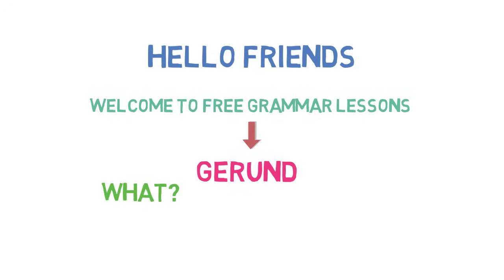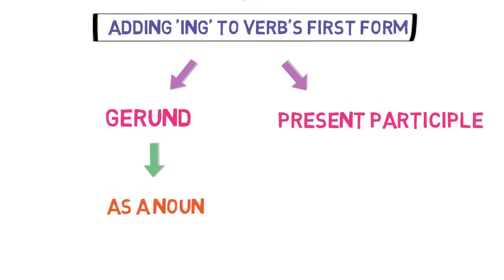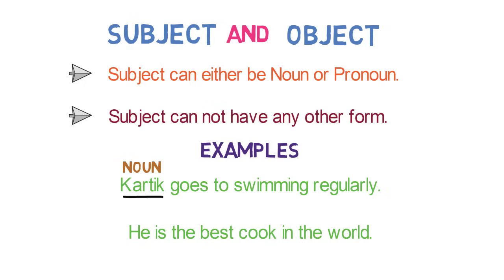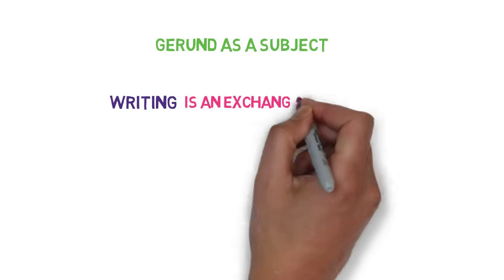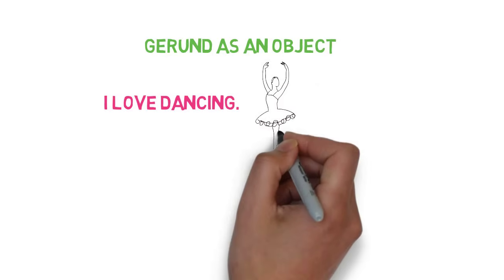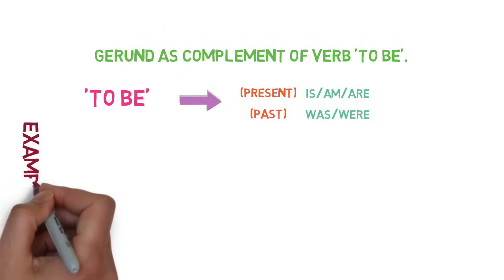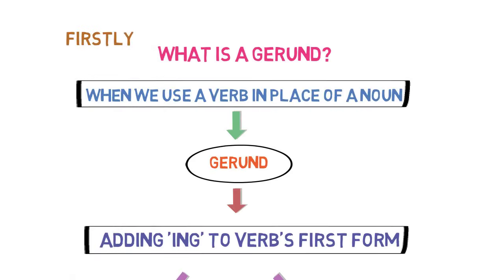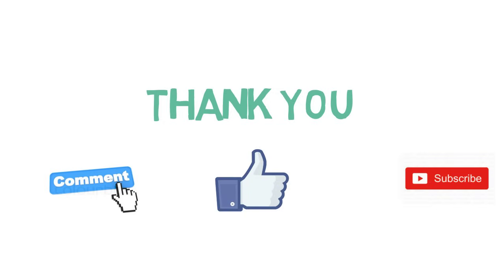What is Gerund | Why to use Gerund | Verbal Noun | Q&A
This video explains about Gerunds.
What they exactly are? and why they are needed? and When can we use them?

What is a Gerund?
When we use a verb in place of a Noun,(p) then it is called a Gerund.

How we form a Gerund?
we add 'ing' with verb's first form and use it as a Noun.

The three different ways in which Gerends can be used are :
1) they can act as a Subject in a Sentence
2) they act as an object in a sentence
3) they are used as a compliment of 'to be' verb.

Watch the entire video to understand above concepts properly.

Please watch below video to understand in detail about different Grammar Topics.